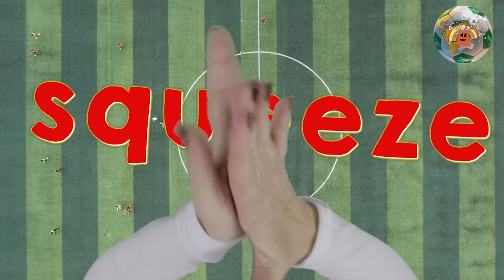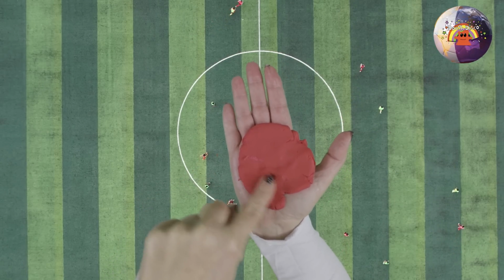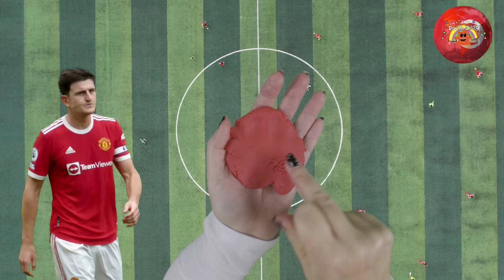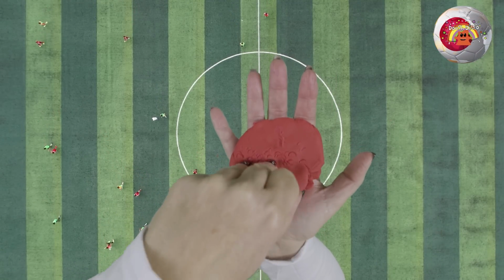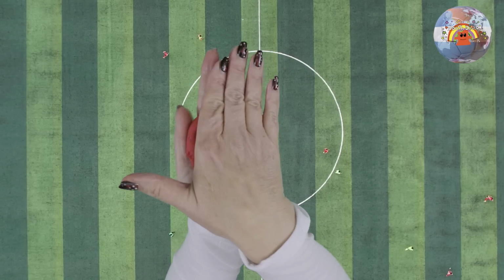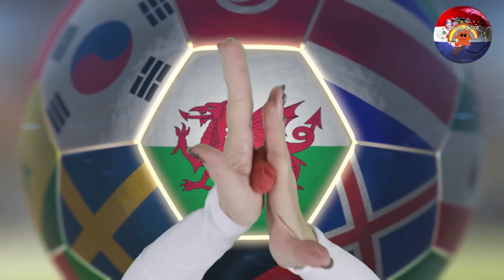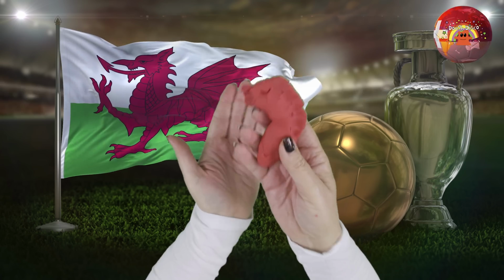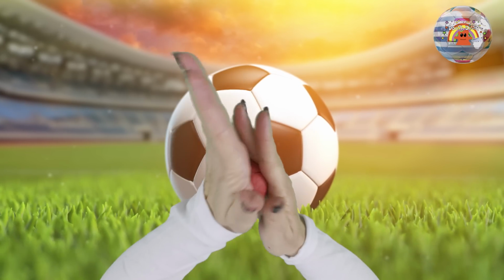World Cup Dough Disco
How many teams are there in the World Cup 2022? We are celebrating with a Dough Disco World Cup theme! Join us for some new moves, after a warm up of course  (just like the football players).
Are you wanting a game to play with children that has a World Cup theme? Then look no further! Dough Disco is a fantastic way to exercise those fingers and it has lots of benefits for them. Dough Disco is practised around the world, see if you can recognise some of the countries in this video. This can be done in your setting or at home with your family and children, its great fun so give it a try, all you need is some dough, we have a recipe if you need it on our website (links below, don't worry its a free download).
The FIFA World Cup, often simply called the World Cup, is an international association football competition contested by the senior men's national teams of the members of the Fédération Internationale de Football Association (FIFA), the sport's global governing body. The current champions are France, who won their second title at the 2018 tournament in Russia.

You can find more parental and educational resources including free downloads for dough disco resources
Our CPD website has a whole range of courses available for you to learn in your own time.